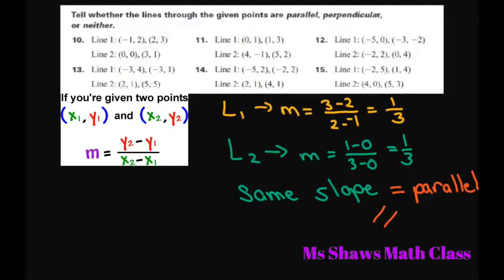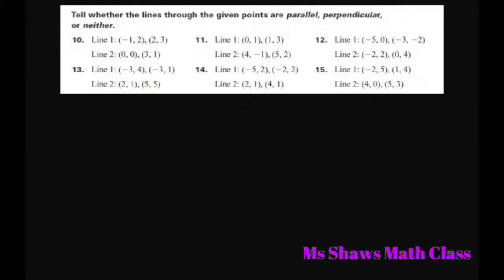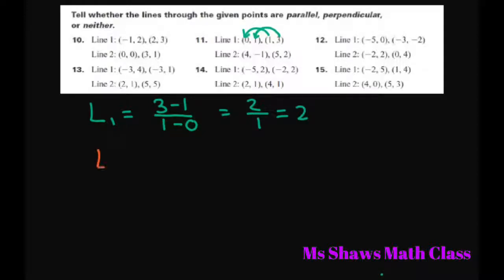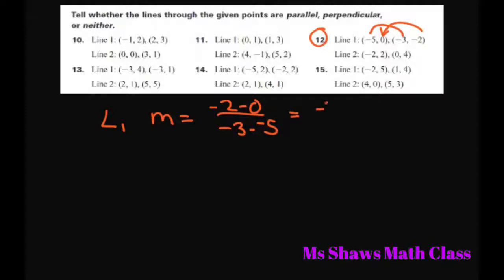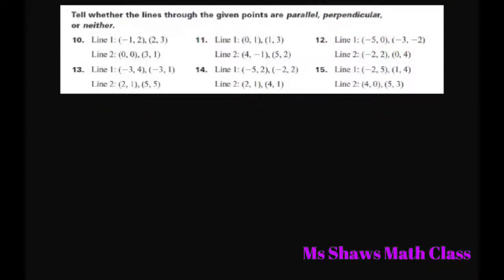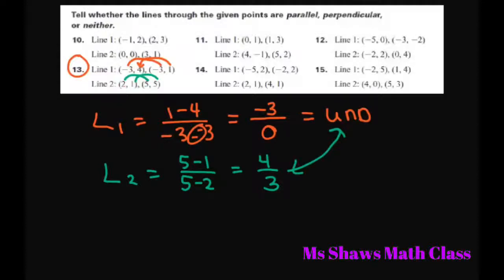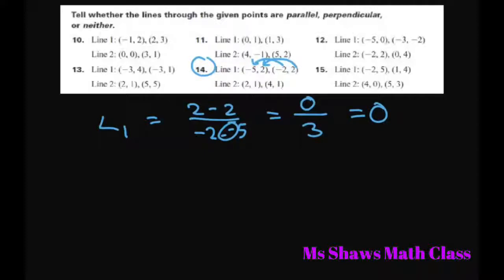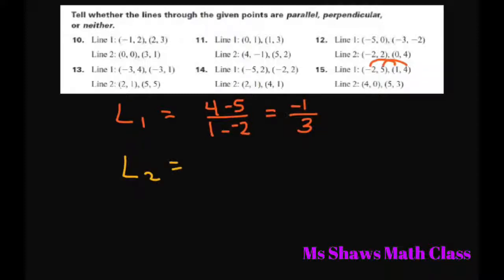Tell whether the lines with the given points are Parallel, Perpendicular, or neither